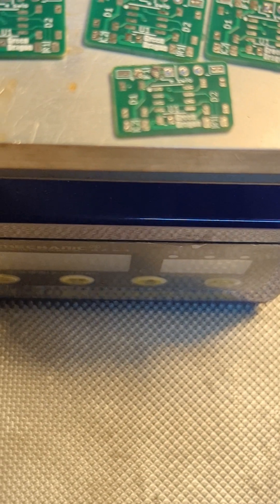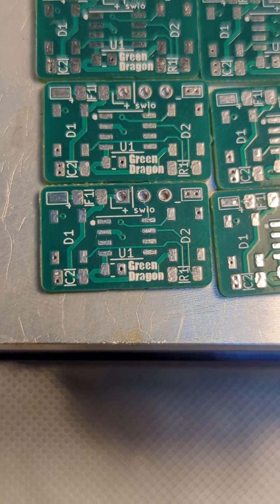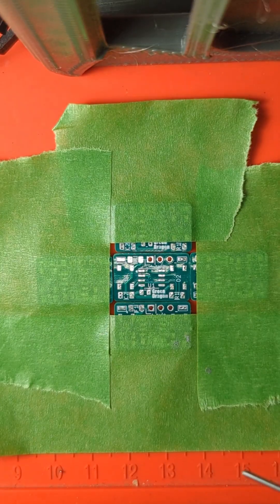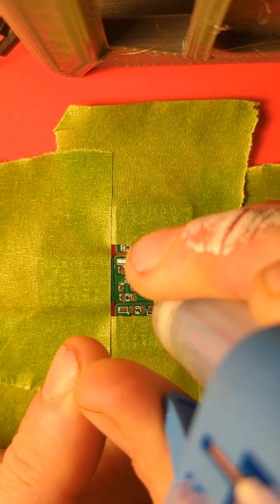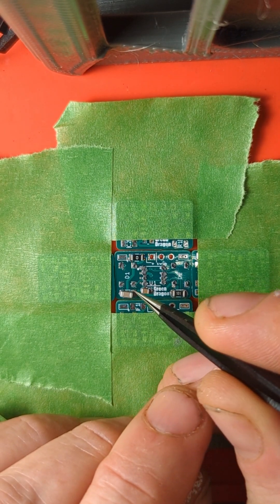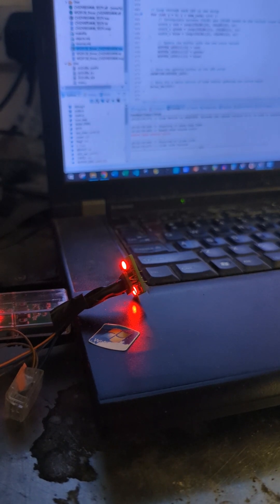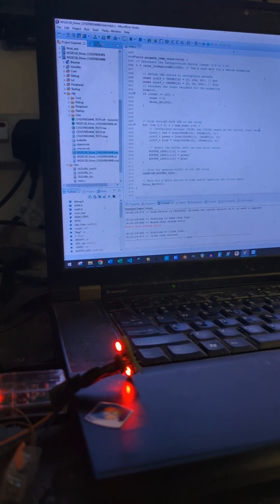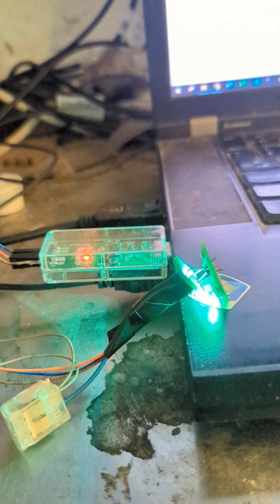Colour Changing LED board with CH32V003 microcontroller smd build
PCB build with smd components

2 x WS2812B LEDs
CH32V003J4M6 Microcontroller
22uf 1206 capacitor
100nf 0805 capacitor
100R 1206 resistor
0R jumper

project to run from 13350 reclaimed vape cell